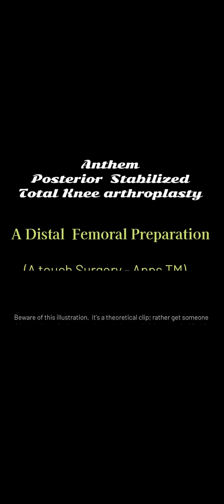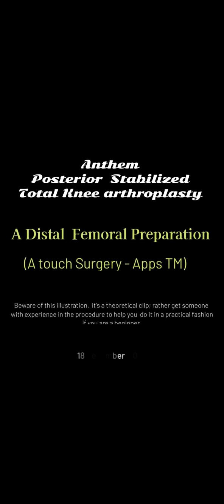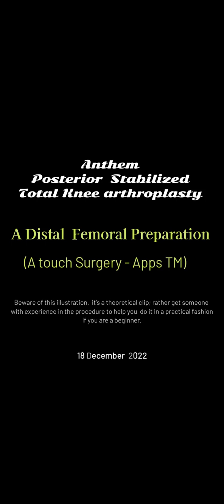Total Knee Arthroplasty. A Distal Femoral Preparation. (A touch Surgery - Apps TM)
Anthem  Posterior  Stabilized  Total Knee arthroplasty. A Distal  Femoral Preparation. (A touch Surgery - Apps TM) .
Beware of this illustration,  it’s a theoretical clip; rather get someone
with experience in the procedure to help you  do it in a practical fashion
if you are a beginner.